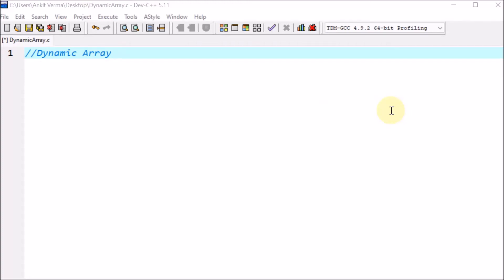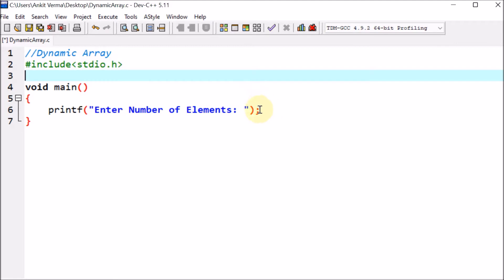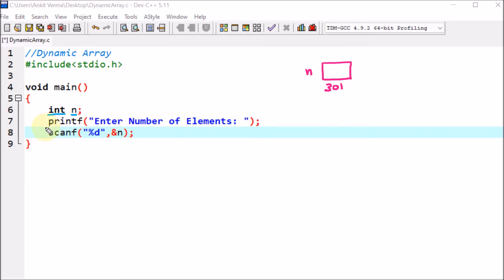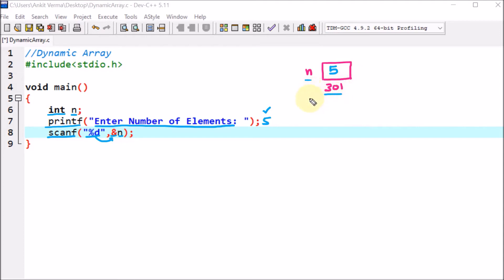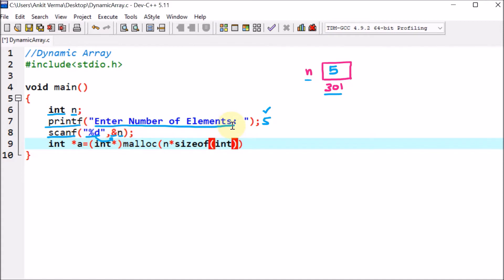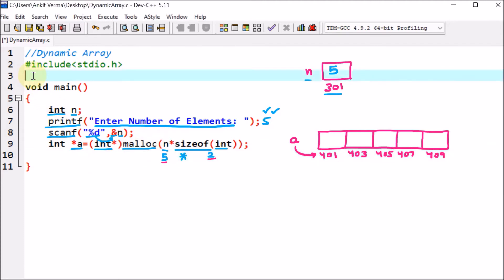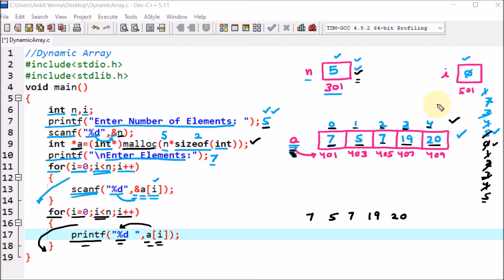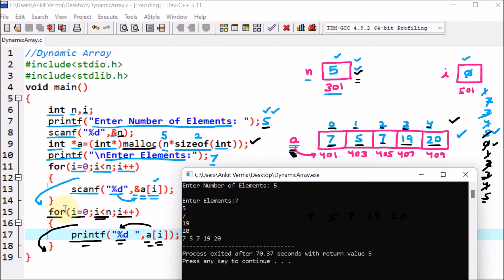Program to Create Array using Dynamic Memory Allocation (Dynamic Array) | DS [Download Code]